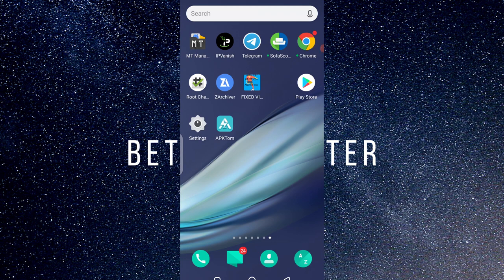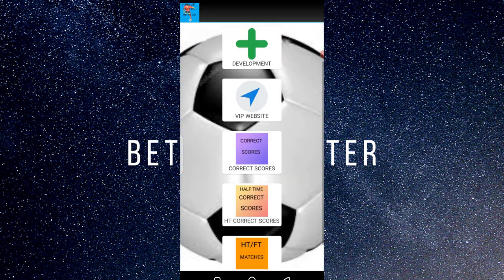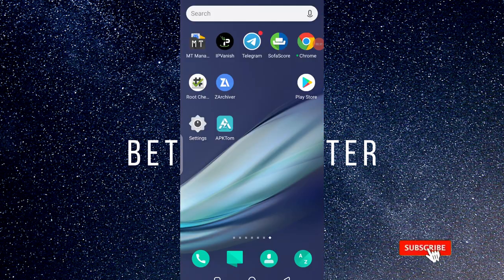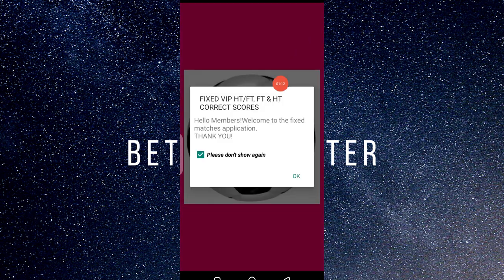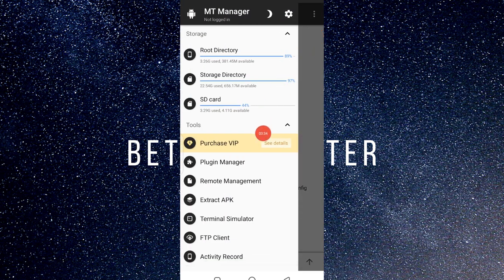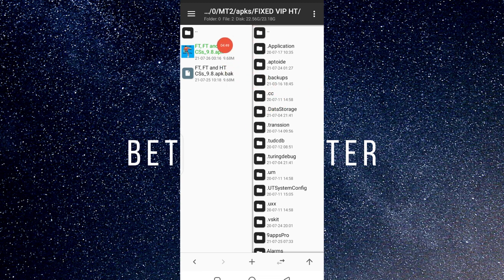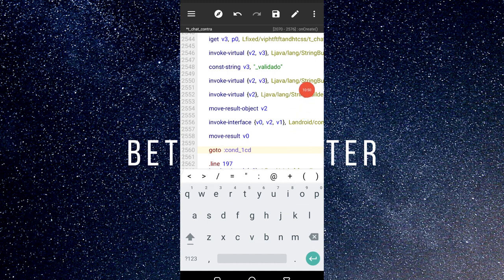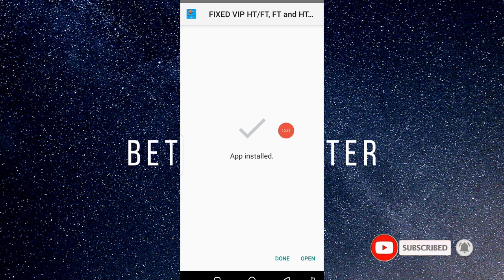how to remove password on betting apps | how to remove password from any betting apps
In this video I am be showing to remove password from any app. This works 100% so  WATCH VIDEO TO THE END SO YOU DON'T MISS IMPORTANT INFORMATION

remove password on betting apps
how to remove password on betting apps
remove password from pdf
how to remove password from any betting apps
remove pdf permission password

I upload daily tips, predictions, tutorials as well as TRICKS on how to make money with sports betting

UPDATE ON THE MT MANAGER. PLEASE DOWNLOAD THE ONE FROM THE TELEGRAM CHANNEL. CHECK MY LATEST VIDEO DESCRIPTION TO JOIN TELEGRAM sure betting tips today football predictions today football predictions today free picks daily football betting tips